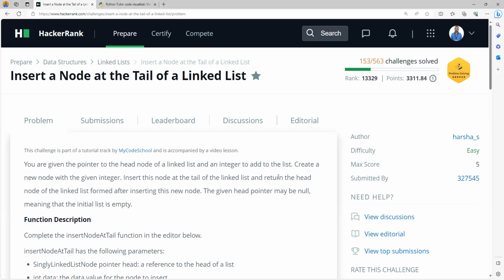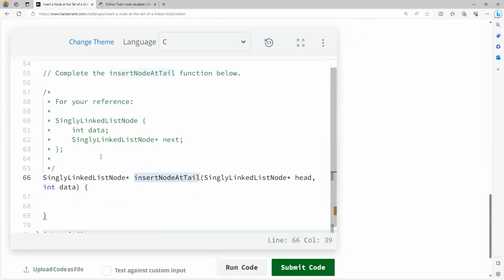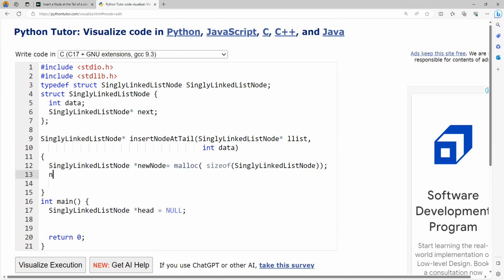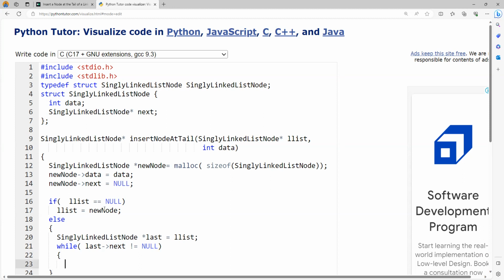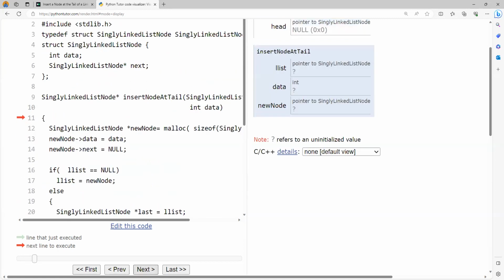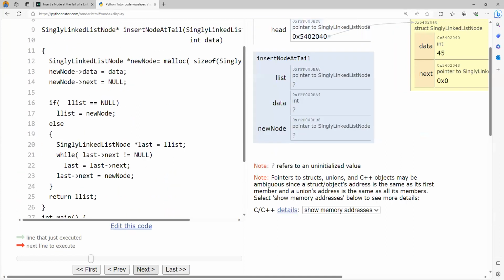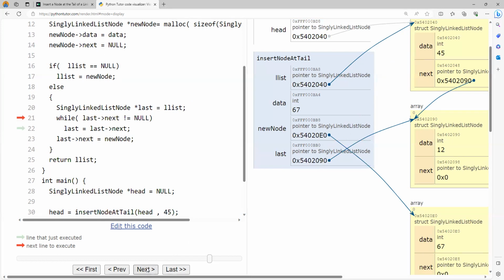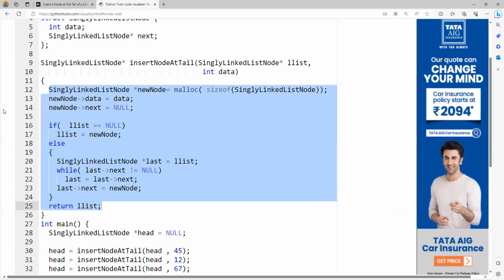Hackerrank | Data Structures | Insert a Node at the Tail of a Linked List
This video explain how to insert a node at the Tail of the linked list (Insert Rear).
Every link of code is demonstrated through visualization using pythontutor.com;